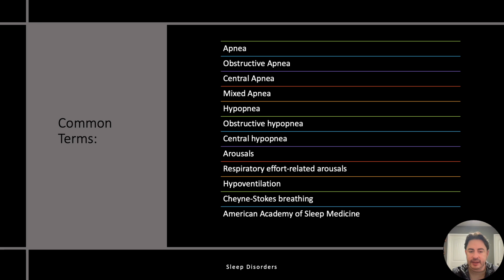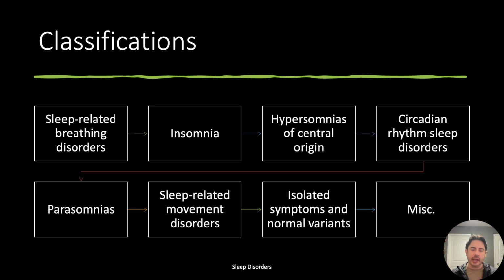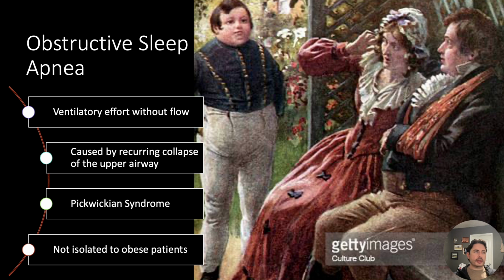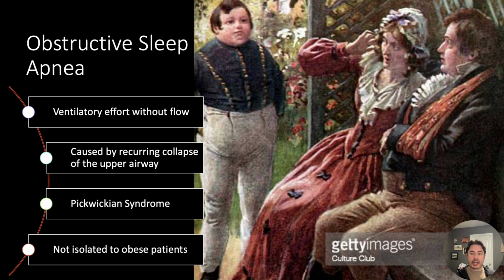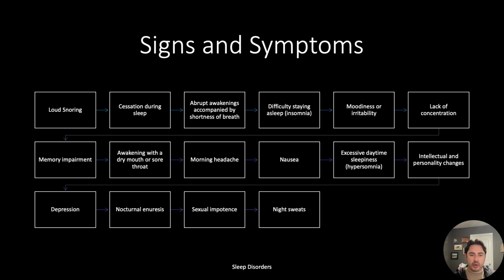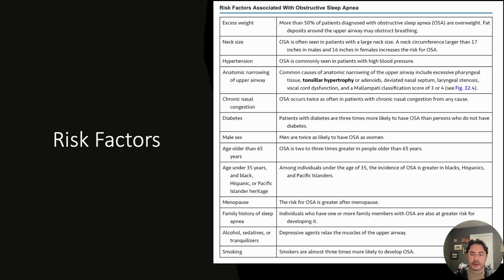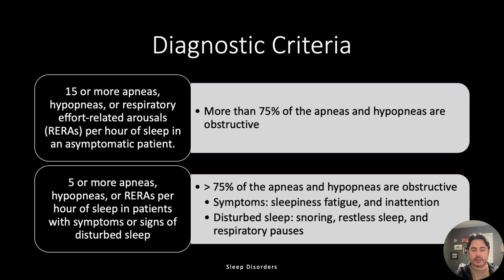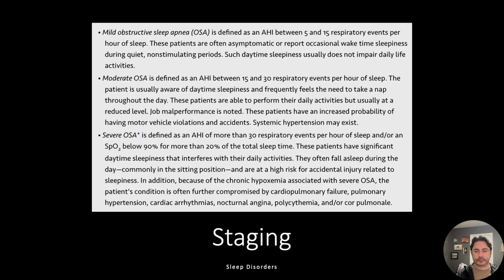Sleep Disorders - pt 1